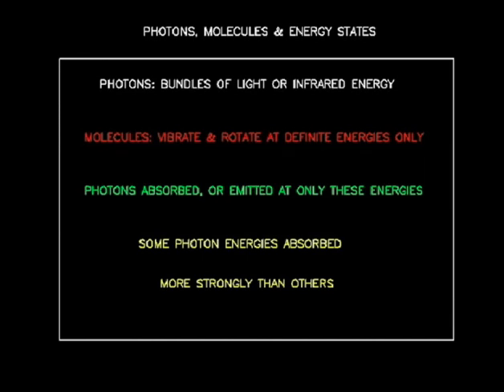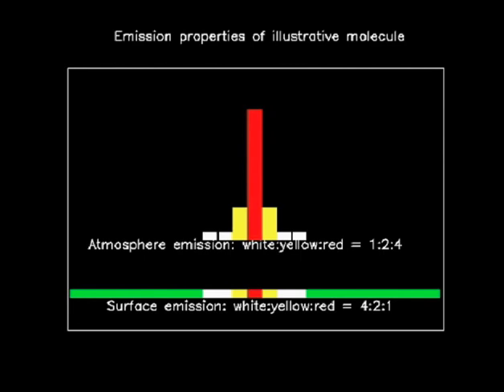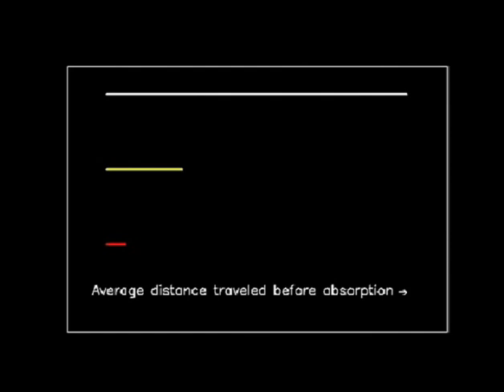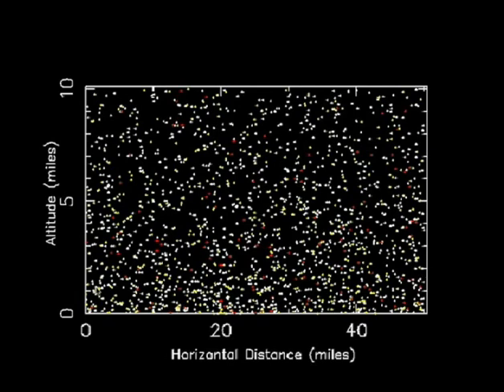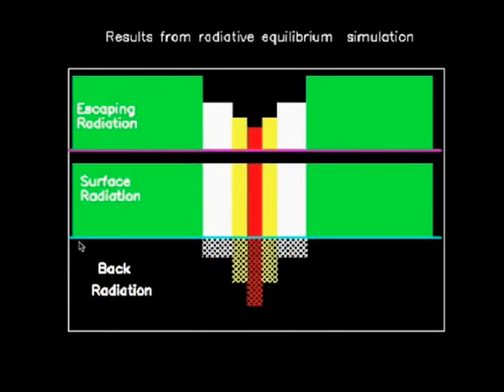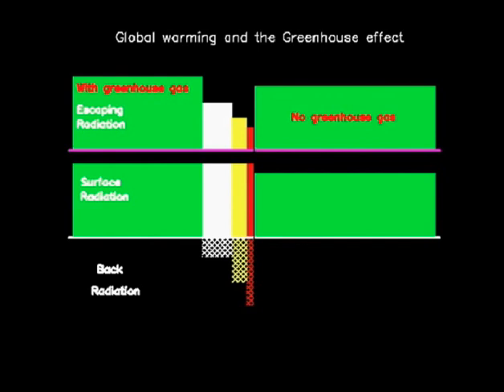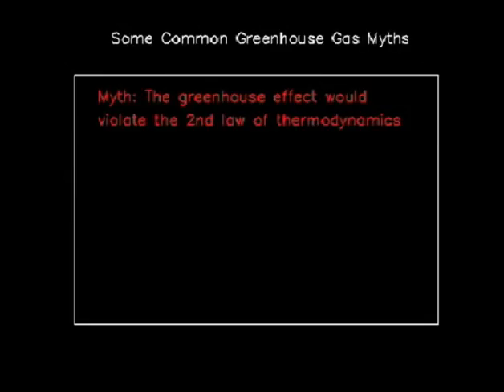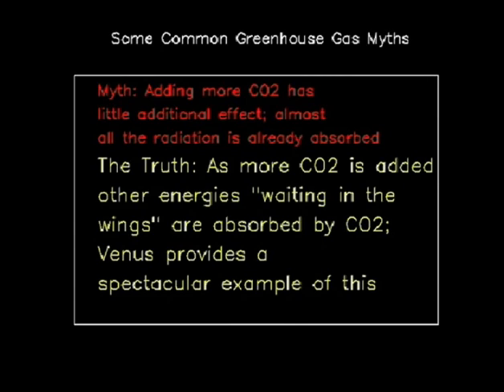GHG new final 4x3mov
How the greenhouse effect works